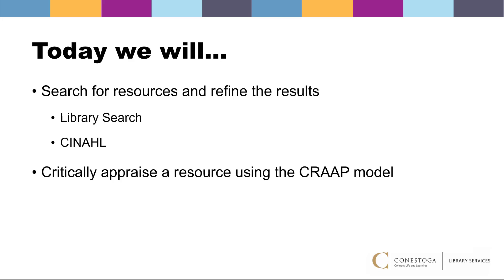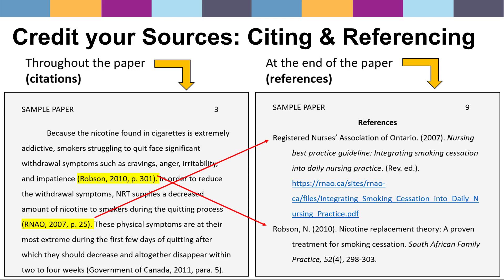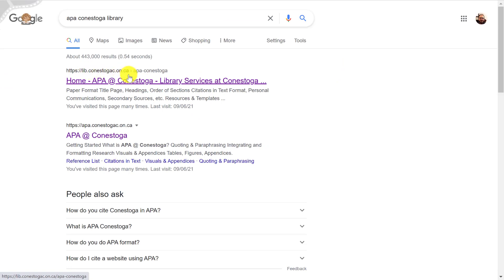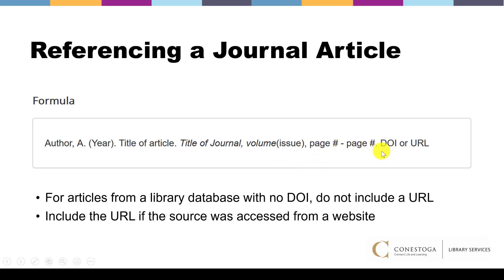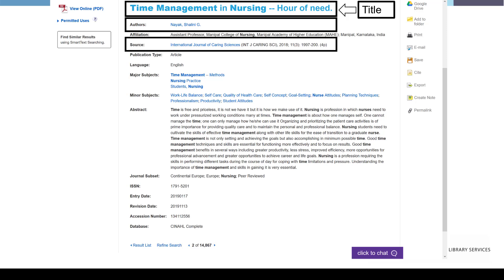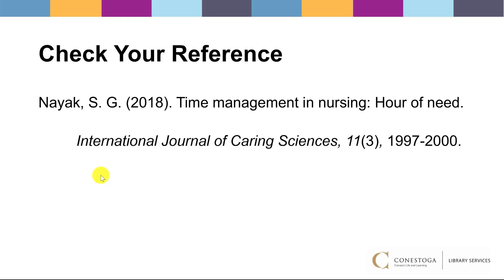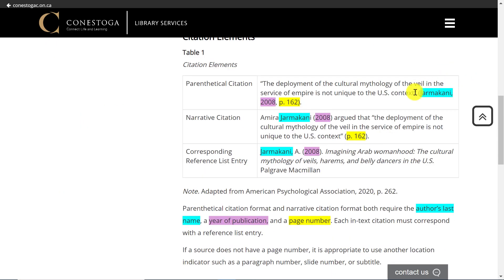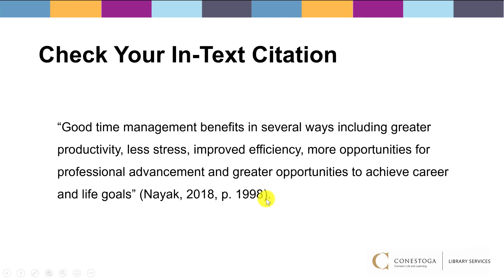Part 7: Research and Referencing Skills (NURS8015) In Text Citation and Referencing